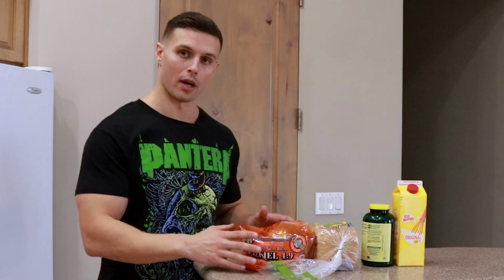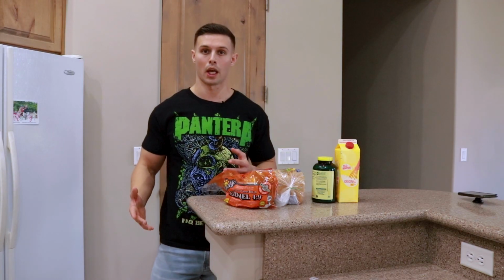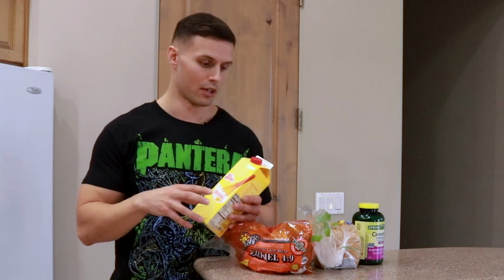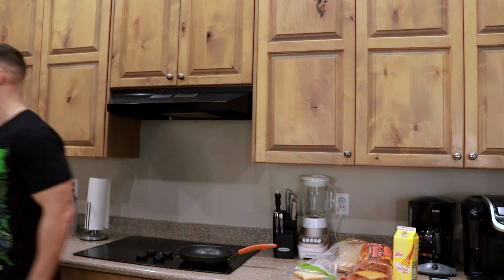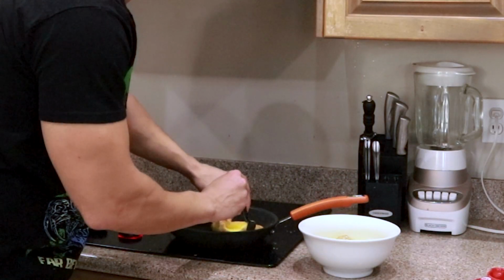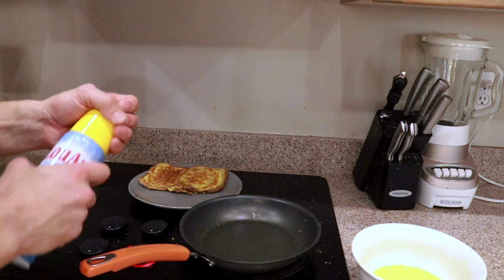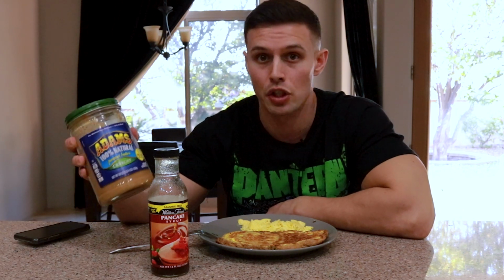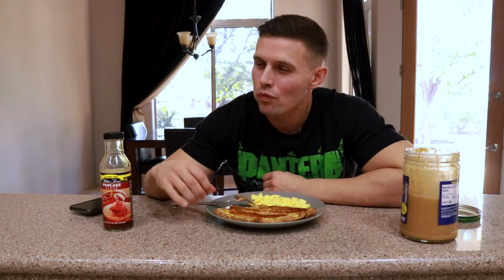Healthy French Toast for Athletes and Bodybuilders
Hope you guys like the video, thank you for the support!